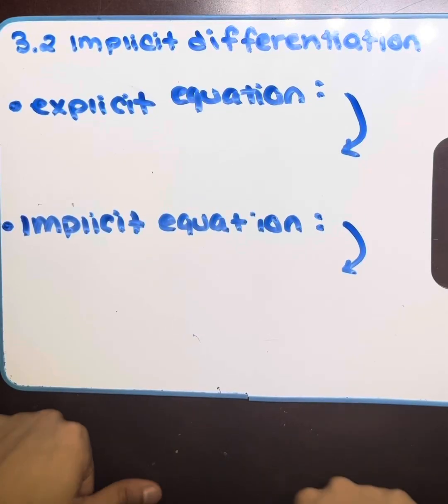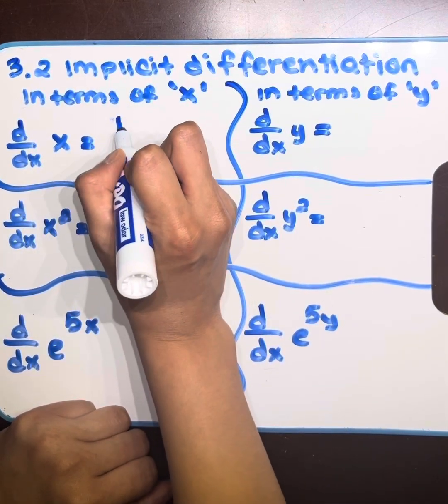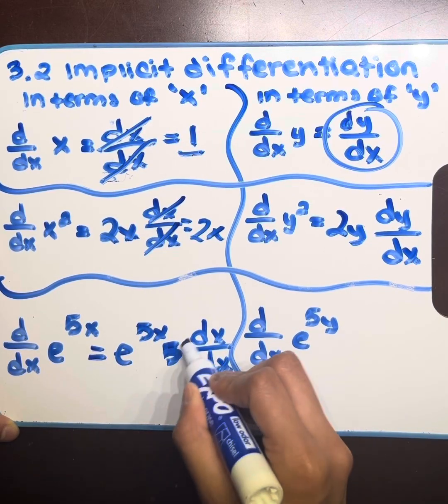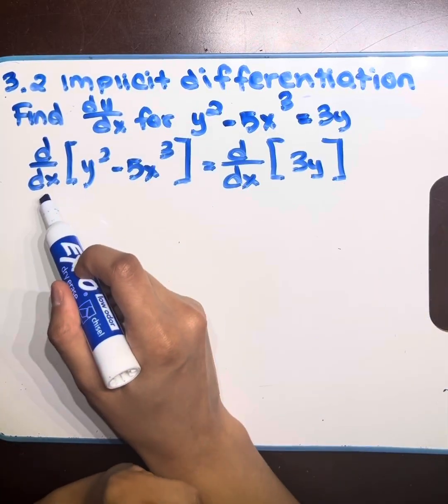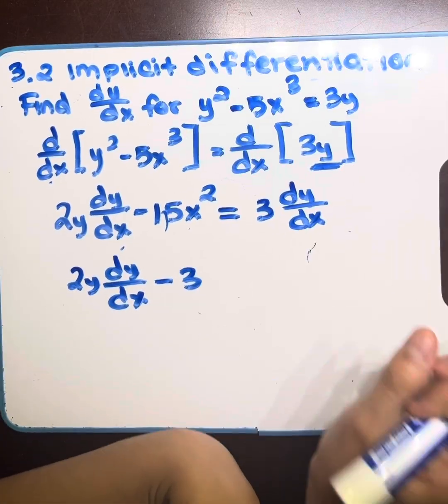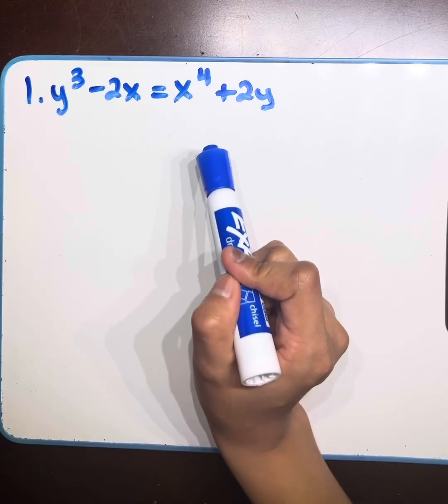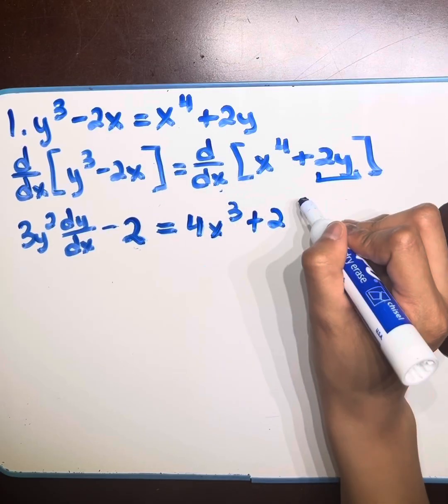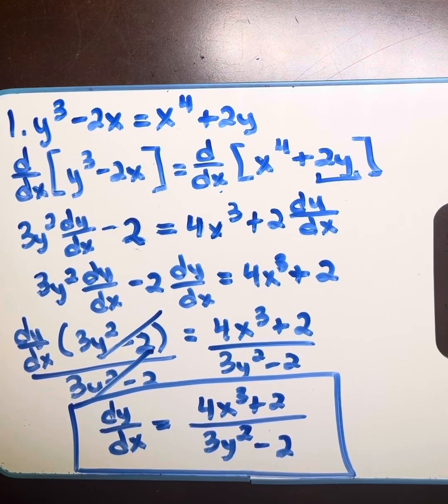AP Calculus AB Final Project pt.1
Unit 3: Lesson 3.2: Implicit Differentiation